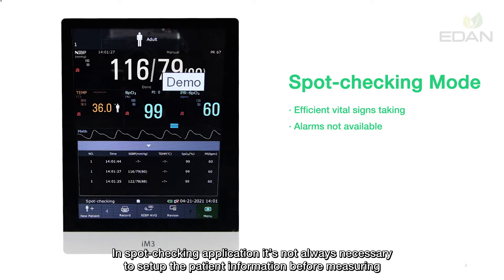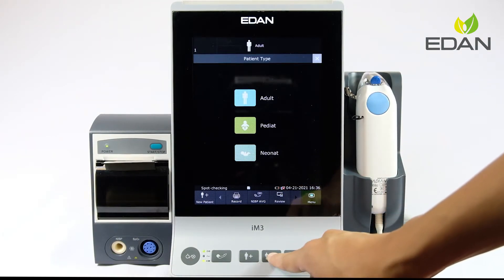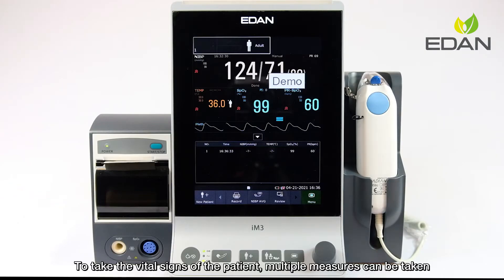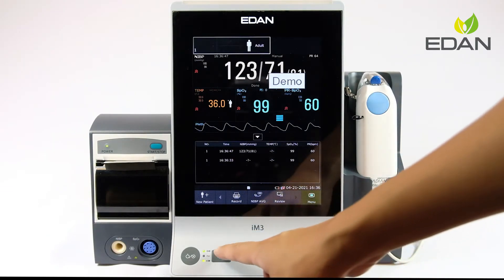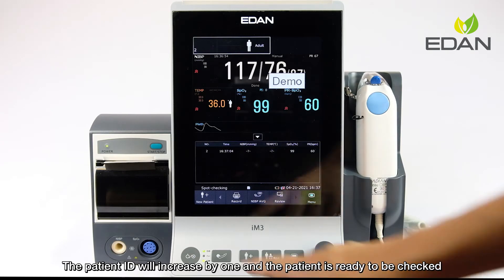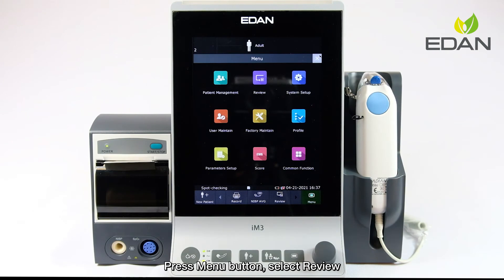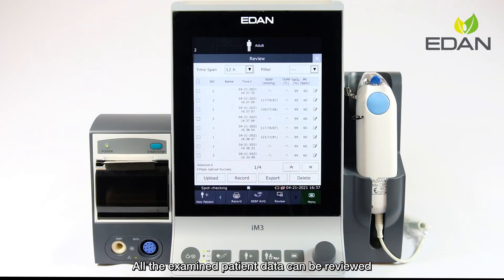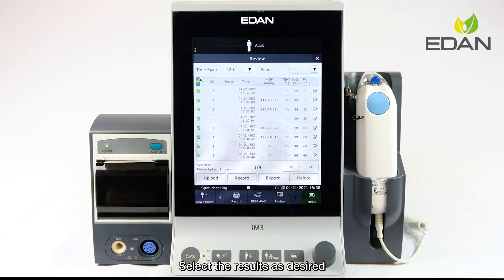EDAN iM3 Vital Signs Monitor Spot Checking Mode